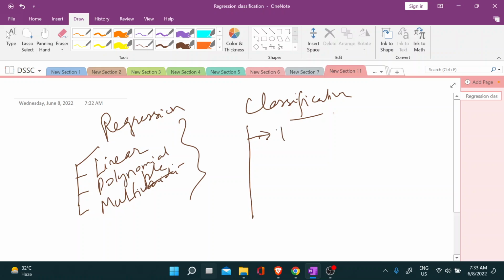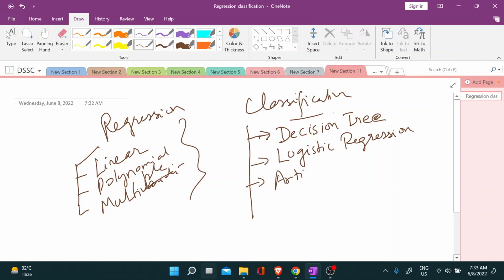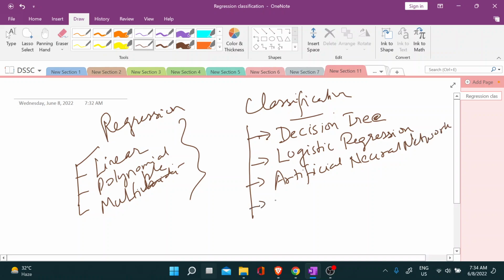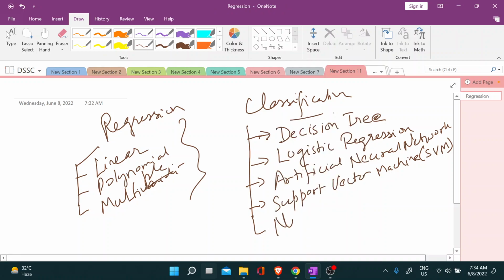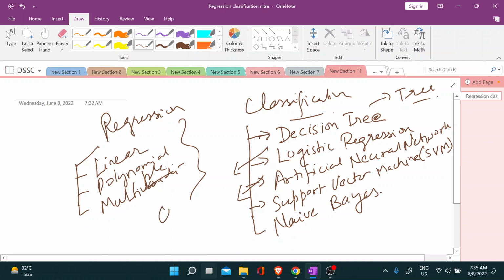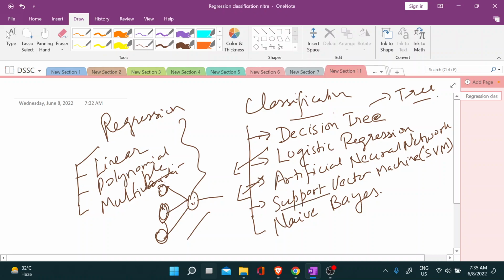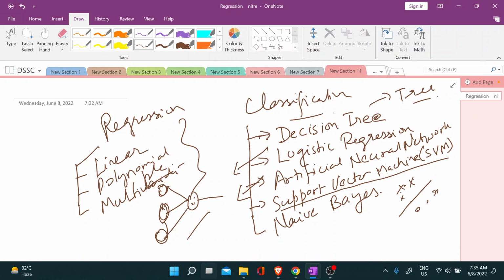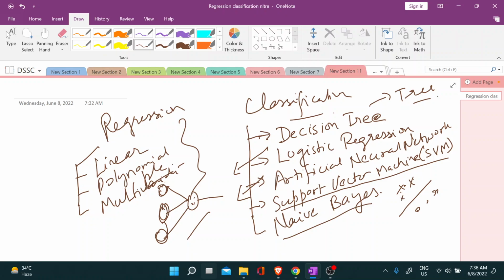AI in Commerce 6